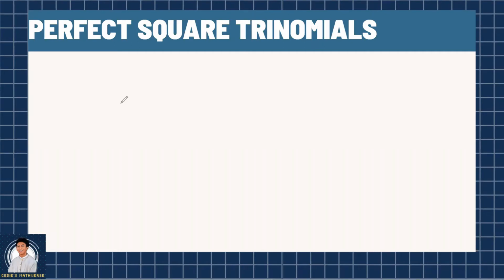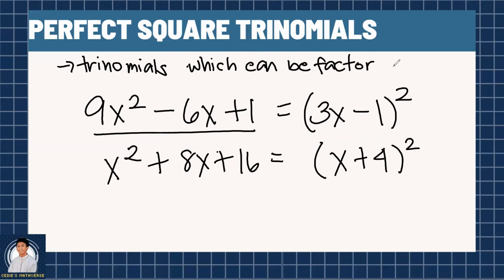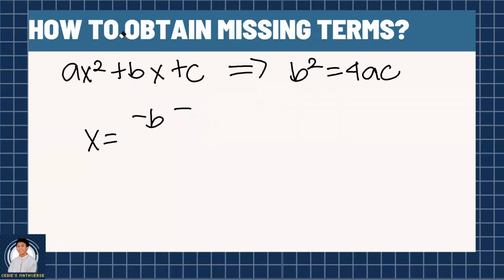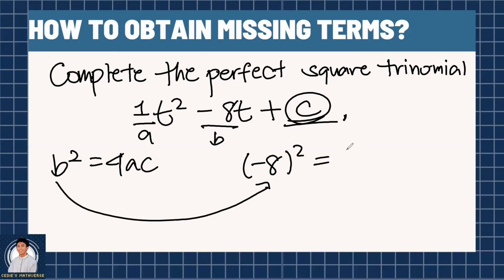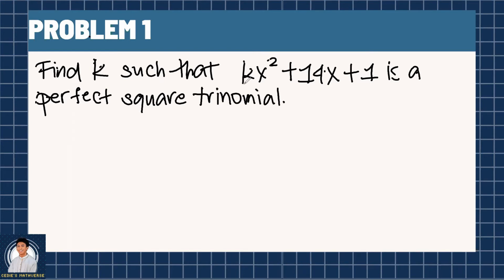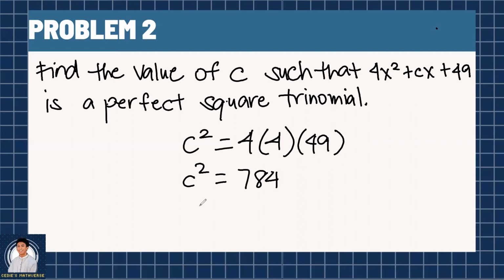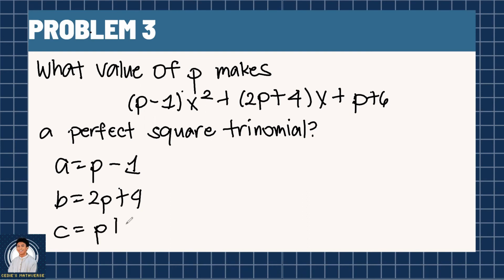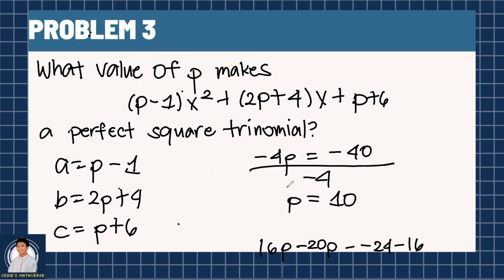Perfect Square Trinomial | Tutorial 13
Good day, ka-Mathverse! Here is a video about the perfect square trinomial which we study in our Grade 8 and Grade 9 Mathematics. Enjoy!